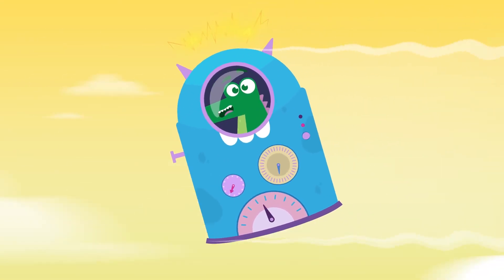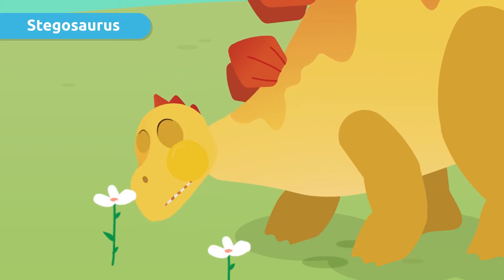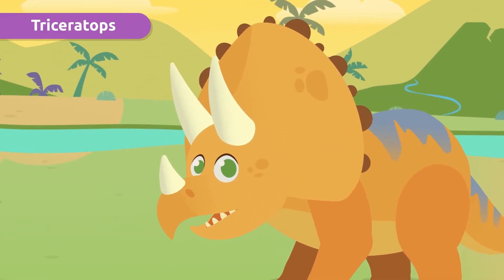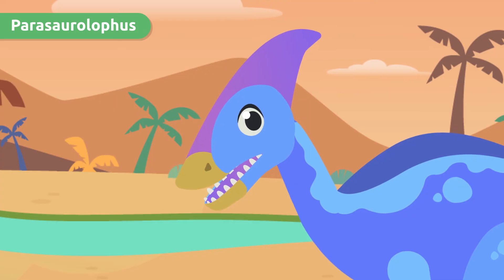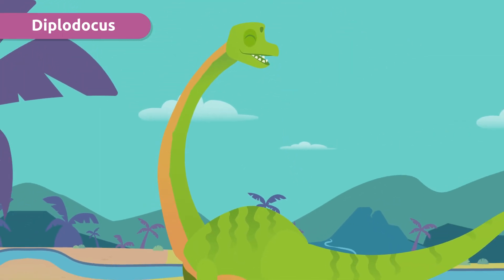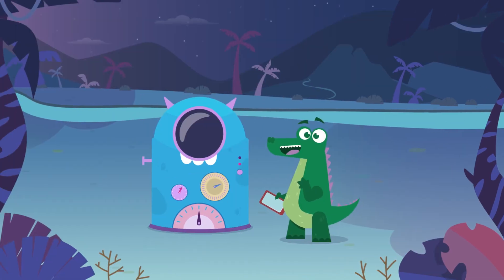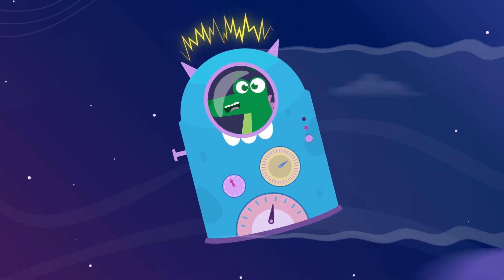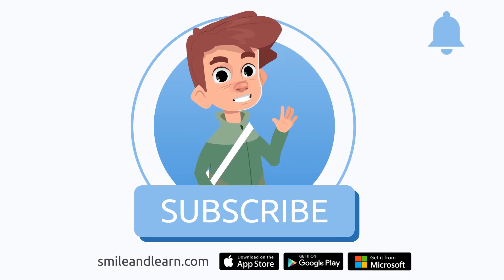DINOSAURS for Kids 🦕 Herbivorous Dinosaurs 🦖 TRICERATOPS, DIPLODOCUS, ANKYLOSAURUS...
Educational video for children to learn about the most famous herbivorous dinosaurs. With the help of a friendly crocodile that travels back in time to the dinosaur era, kids will learn about which were the most famous herbivorous dinosaurs and their characteristics: what was the stegosaurus like?, what made the triceratops different, what did the parasaurolophus look like today, how big was the diplodocus, how did the ankylosaurus defend itself, etc?  Let children discover the incredible world of dinosaurs.